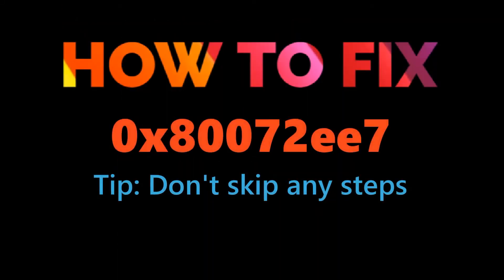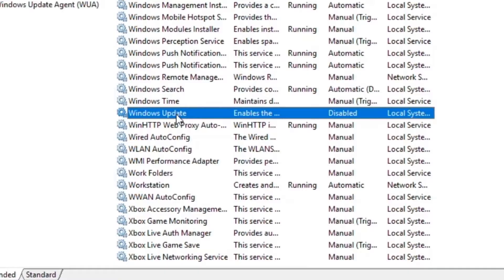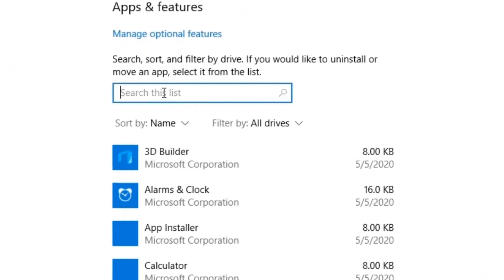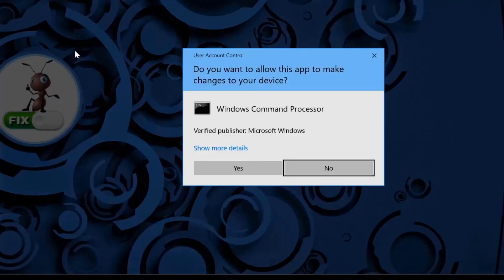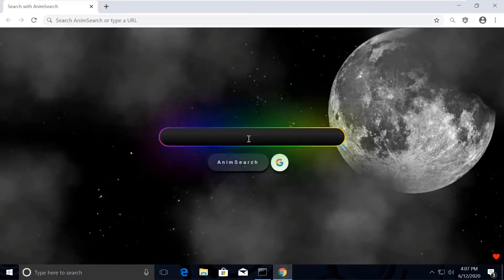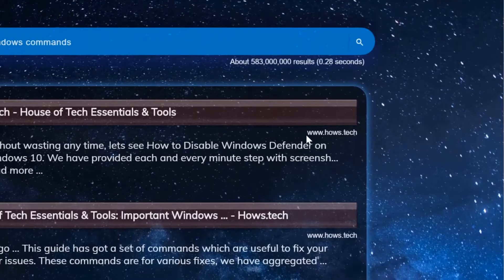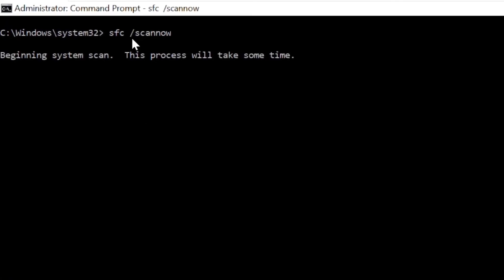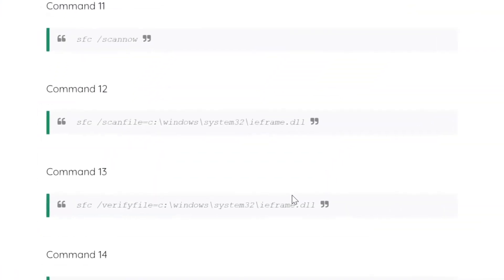How to Fix Error 0x80072ee7 in Windows 10 \ 8 \ 7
This knowledge base will guide you through the steps on How to Fix Error 0x80072ee7 in Windows 10 \ 8 \ 7

Language : English